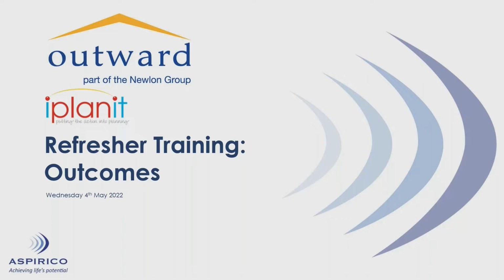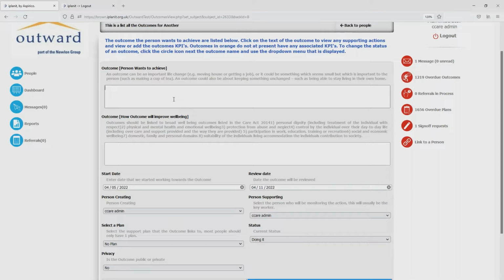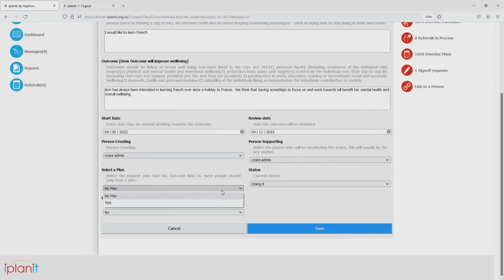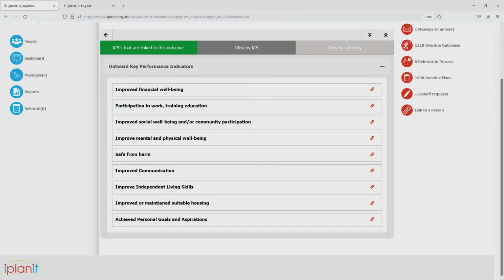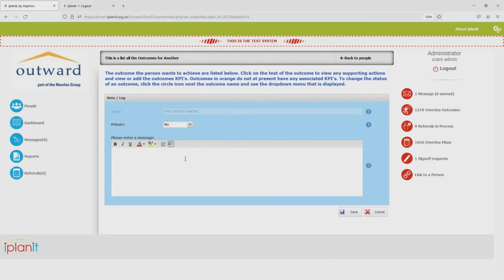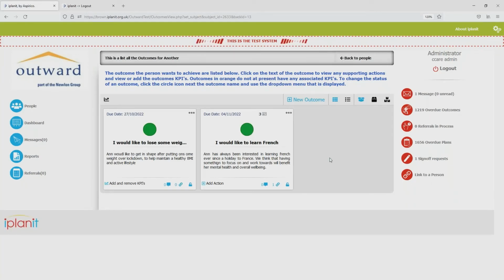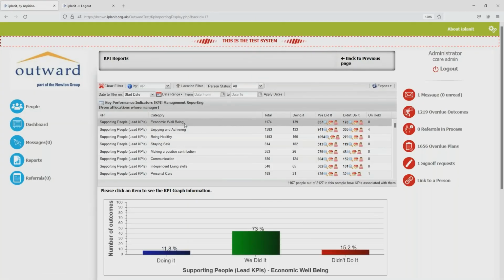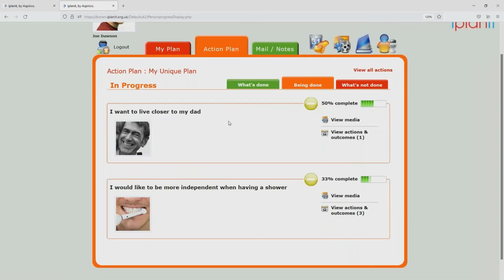Outward iplanit - Outcomes